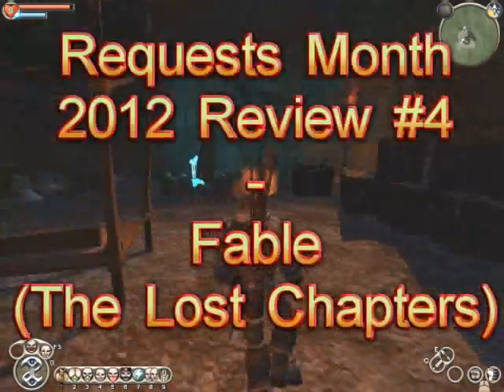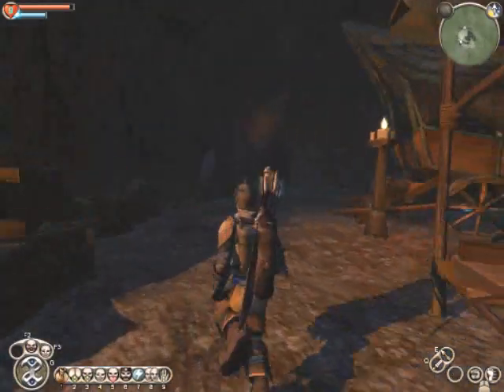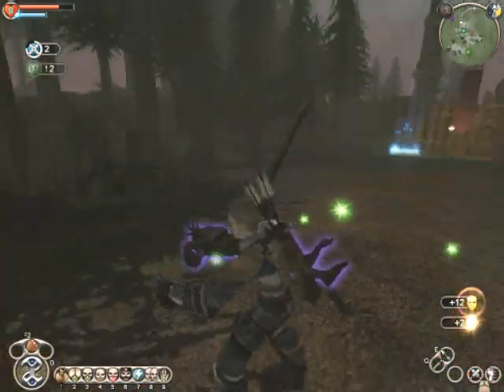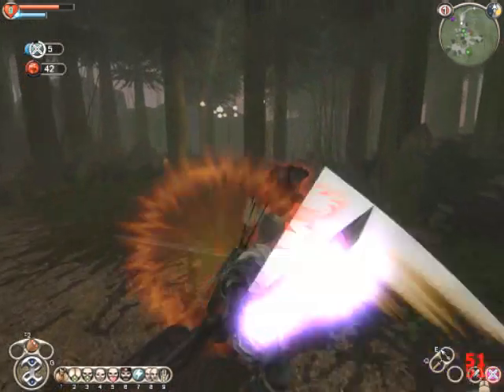Review - Fable: The Lost Chapters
In the fourth review for Requests Month 2012, I take a look at the game that claimed "for every choice, a consequence."

ESRB Rating: Mature (17+) - Blood, Sexual Themes, Strong Language, Violence

1 or lower = Terrible. Avoid at all costs.
1.5 = Has a few redeeming qualities, but still sucks and should be avoided.
2 = Mediocre (Sub-par). You'll probably want to avoid this one.
2.5 = Underwhelming, but playable.
3 = Average. Worth playing, but probably not at full price.
3.5 = Good, but has issues.
4 = Excellent, but has a few problems that could probably be fixed through patching.
4.5 = Exceptional. Better than 4 but still has a few problems that could be ironed out.
5 = Outstanding. Stuff in this category is pretty much "must own."